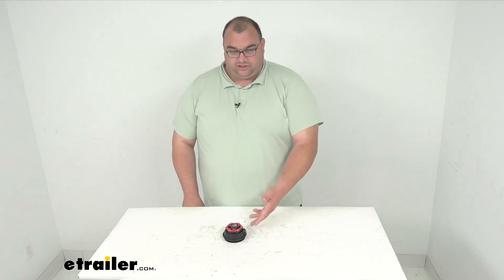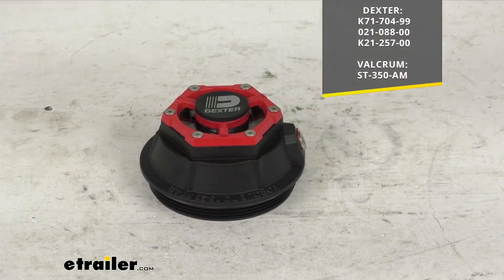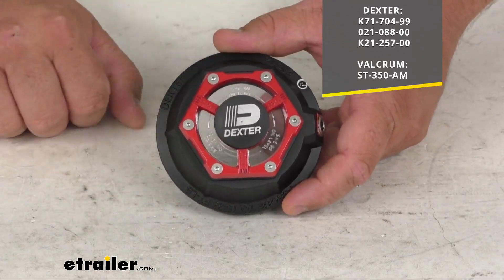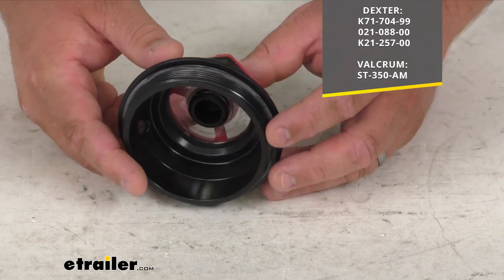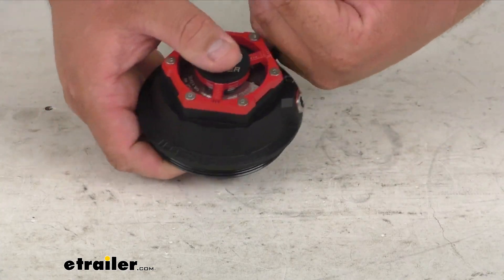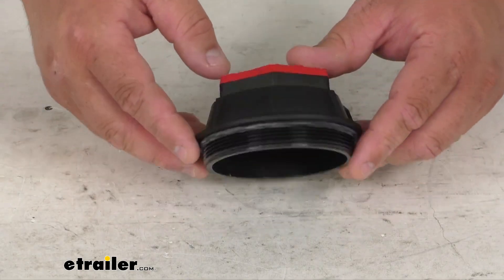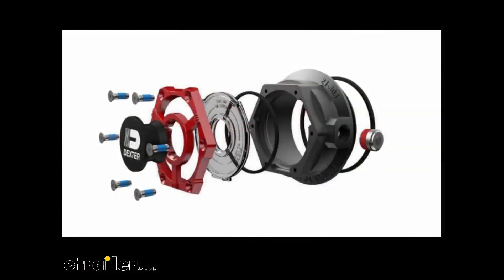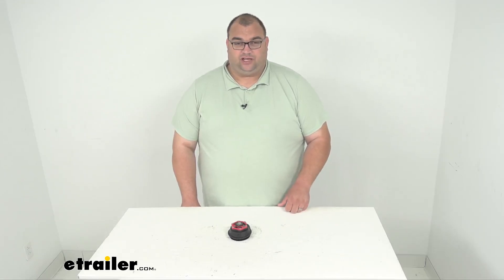etrailer | Let’s Check Out the Dexter Fortress Threaded Aluminum Oil Cap for 9K to 10K Axles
Click for more info and reviews of this Dexter Trailer Bearings Races Seals Caps:

Hello, neighbors.  Steven here with etrailer.com.  Today we're looking at our Dexter Fortress  Threaded Aluminum Oil Cap for 9,000 to 10,000 pound axles.  Now folks, this does replace the oil cap O-ring and plug  for a few Dexter and Valcrum axles.  I'll throw the minor numbers up on the screen there.  And looking at the product,  you can see this nice, elegant red retainer ring.

That guy is gonna shield the clear viewing lens here  against damage from debris from the road and whatnot,  or if something actually hits it or whatnot.  So, very nice feature.  It's got the large plug there in the center,  but it also has a nice filling plug right here  on the side, which I like.  Now this plug, this cap, rather,  can actually double as a grease or oil cap,  although it's predominantly themed  for oil bath hubs and that kind of thing.  It's got a nice cast aluminum body.

It's got black coating all around it.  It's gonna help protect the bearing  and it will help protect the camp itself from rust as well.  It has a nice O-ring  all the way around the threaded area here.  That's gonna give you a nice, tight seal.  Now again, this is for 9,000 to 10,000 pound axles.

The overall diameter is three and a half inches  with a nice five year warranty.  I'll go ahead and throw up a expanded diagram of this  just so you can kind of see  what all goes into these when they make them.  So a nice view of the parts there.  So folks, that's gonna wrap it up  for our look at this Dexter Fortress  Threaded Aluminum Oil Cap, again,  for 9,000 to 10,000 pound axles.  I'm Steven.